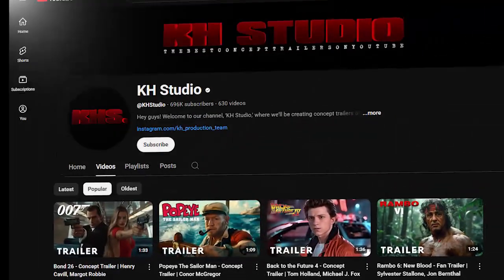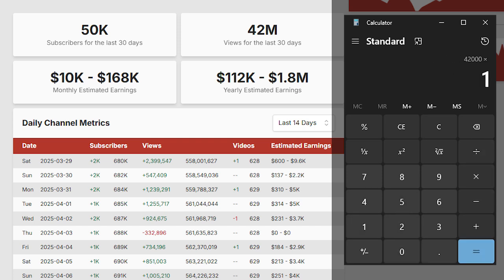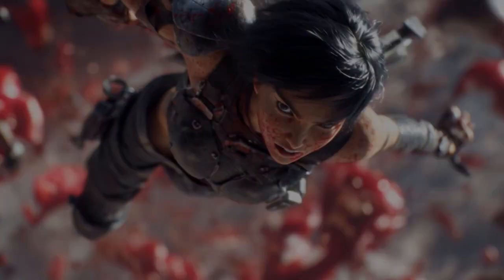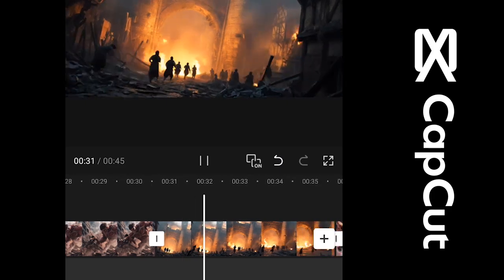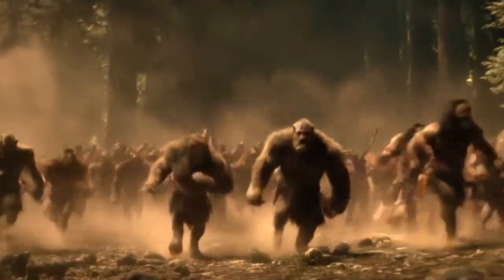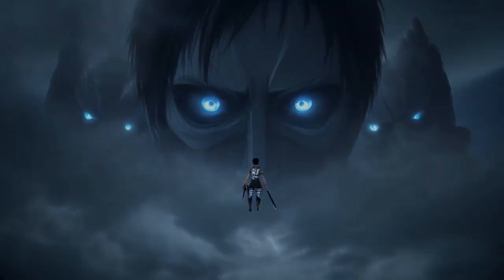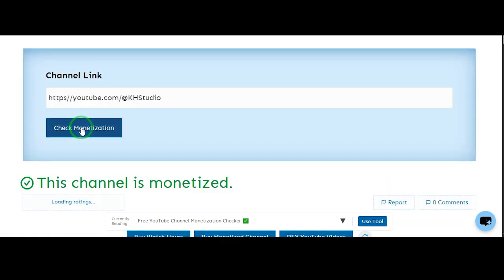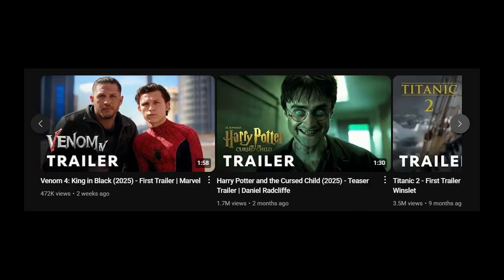Runway Gen-4 Just Changed AI Filmmaking Forever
The game has officially changed. With the release of Runway’s Gen-4, creating cinematic videos using AI just reached a whole new level.

In this video, I’ll walk you through a real AI filmmaking project — from generating stunning images to turning them into movie-quality video scenes using Gen-4.

🧠 Here’s what you’ll learn:

What makes Gen-4 better than Gen-2

How to generate ultra-realistic AI motion

The best camera prompts for cinematic effects

Real-time demo: turning a still into a full trailer shot

How to edit your AI footage using free tools (like CapCut)

Tips for viral YouTube content with AI

💥 Whether you're a creator, filmmaker, or just curious about AI, this video shows exactly how Gen-4 is revolutionizing storytelling.

No camera. No crew. No limits.
Just your imagination — powered by AI.